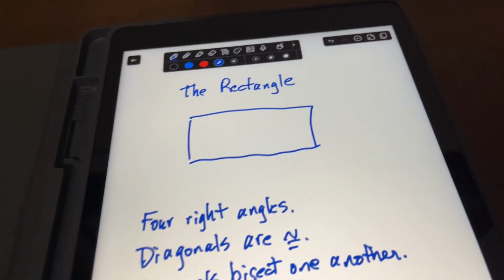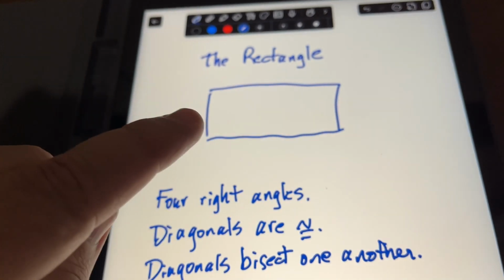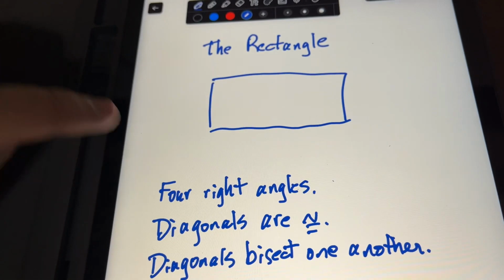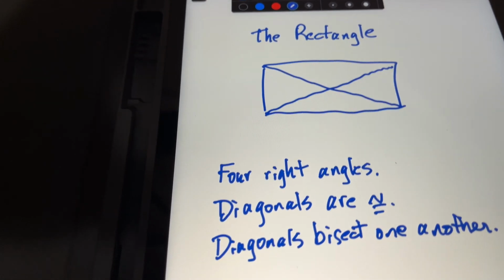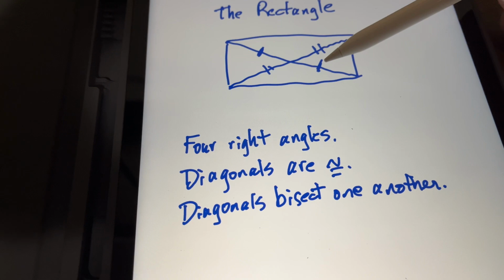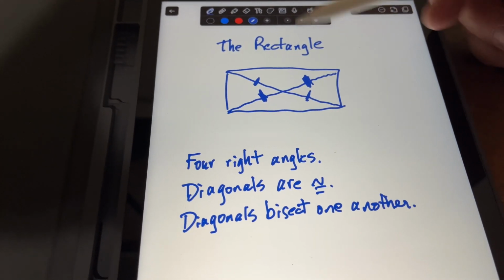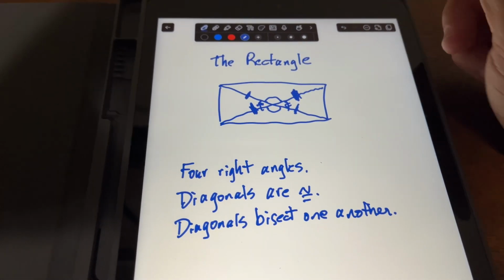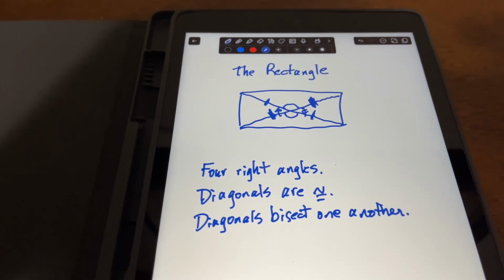Rectangles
Diagonals
Bisect
Vertical Angles